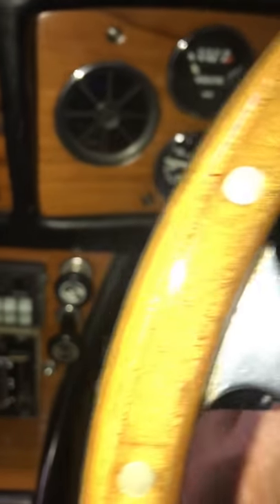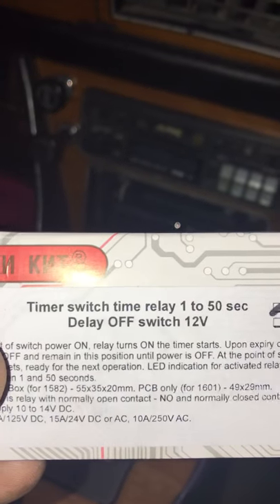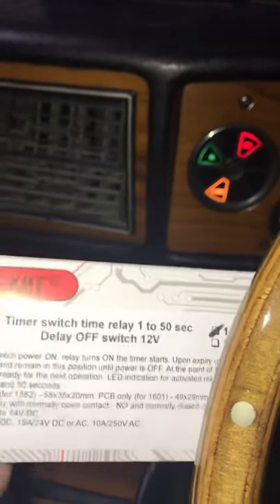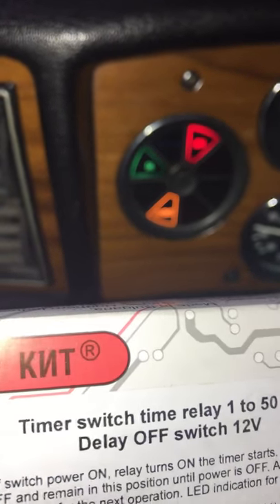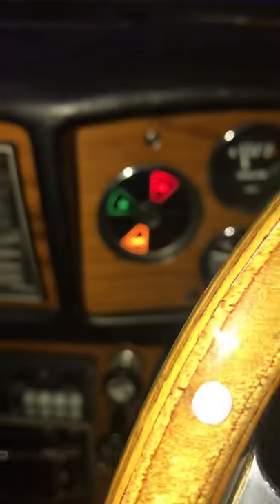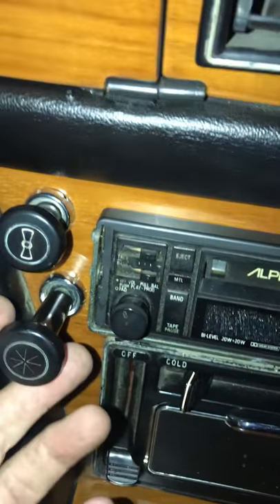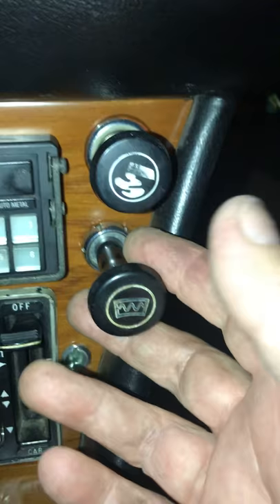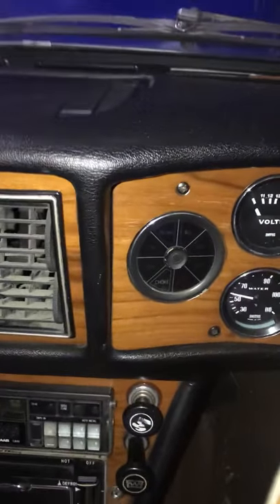Auto choke light on triumph stag with an automatic choke